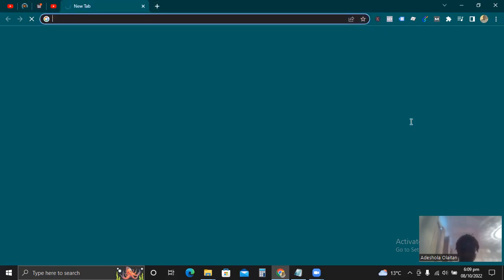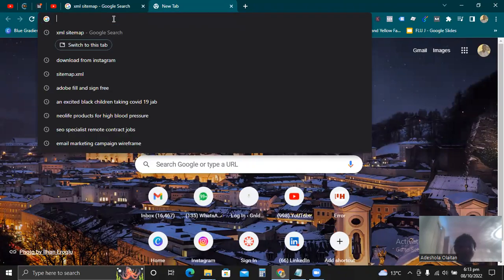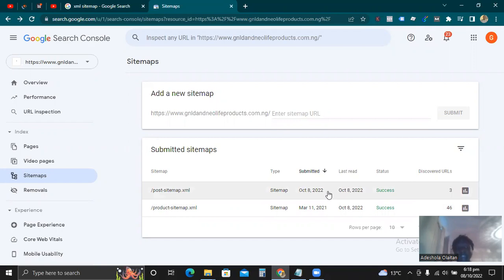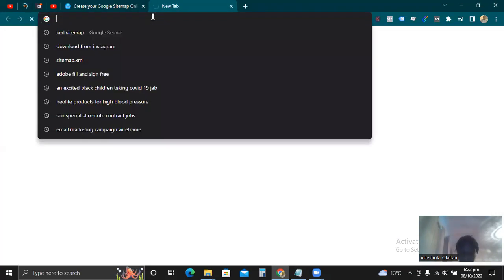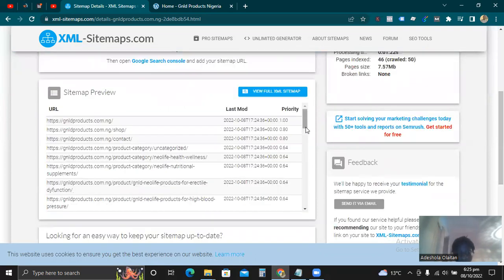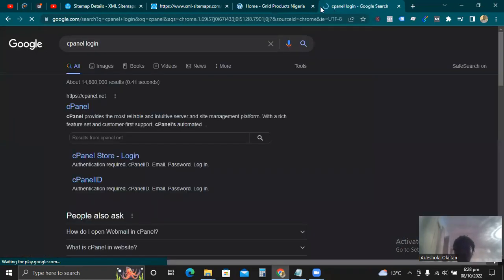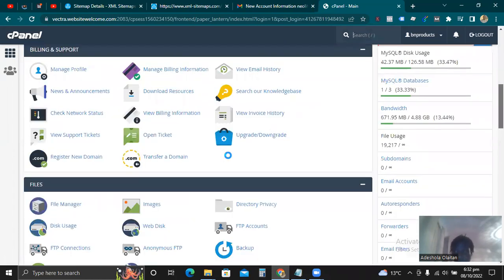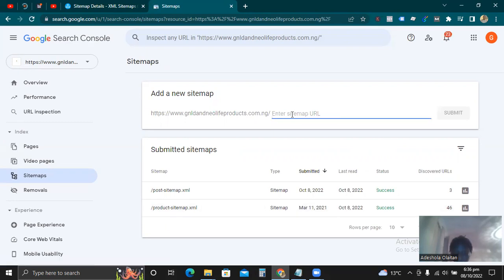How To Create XML Sitemap For SEO - SEO For Beginners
This video gives a practical step by step on how to create an xml sitemap and submit it google for crawling and indexation.

What is XML Sitemap
According to Wikipedia, The Sitemaps protocol allows a webmaster to inform search engines about URLs  on a website that are available for crawling. A Sitemap is an XML file that lists the URLs for a site.

Yoast defined XML sitemap as a file that lists a website's essential pages, making sure Google can find and crawl them all.

I will show you the easy steps I use to make the business work.